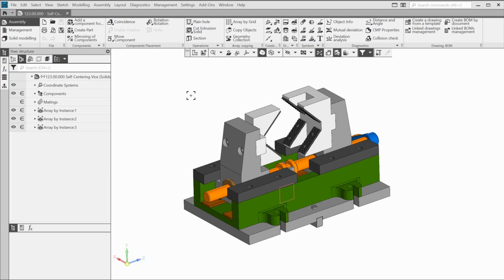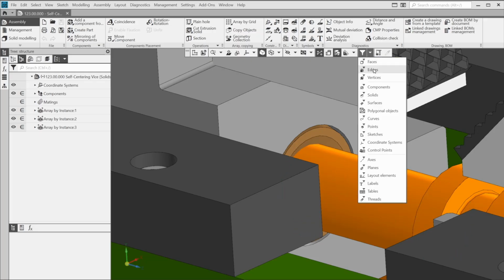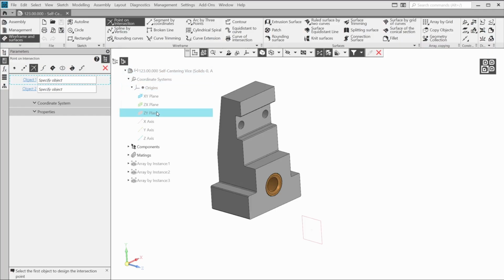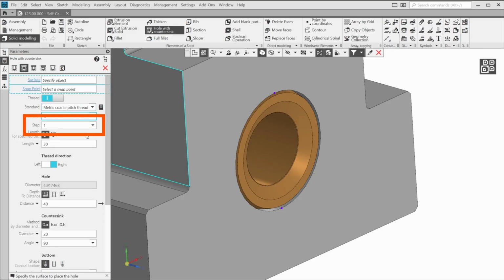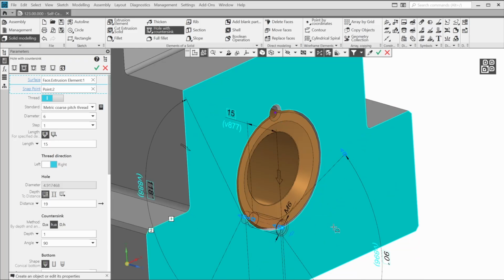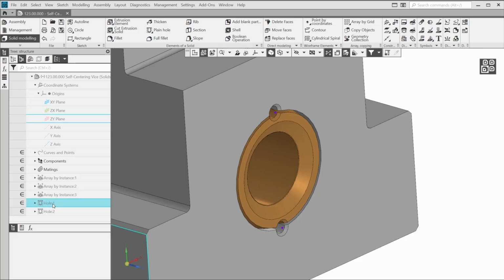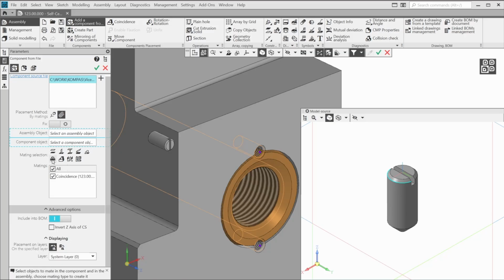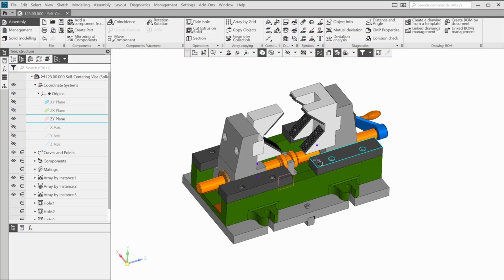11 Adding the Slotted Set Screws in KOMPAS-3D Modeling Application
In this lesson, we’ll create holes in the assembly in KOMPAS-3D CAD Software and insert the screws into them. We’ll use the isolation mode to hide objects that we don’t need at the moment and create auxiliary objects to help us to place the holes.